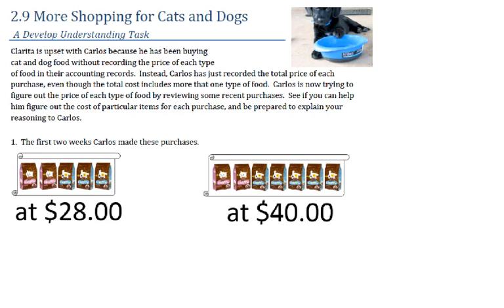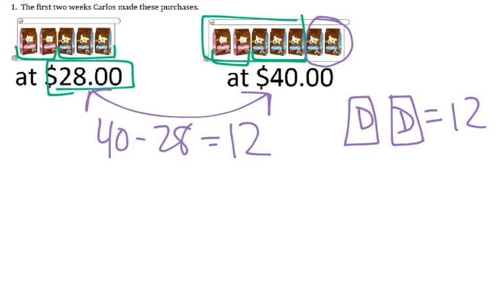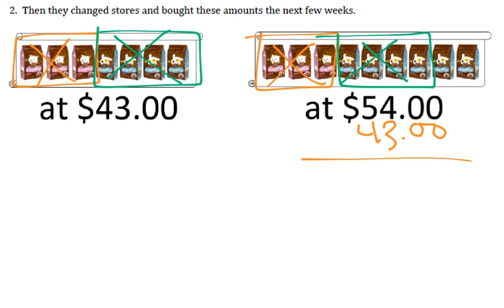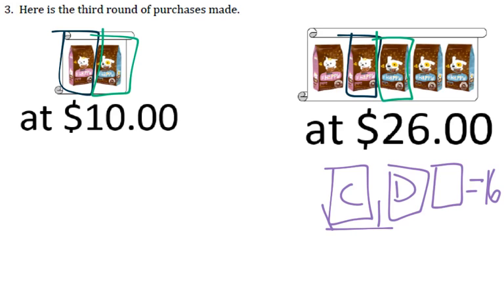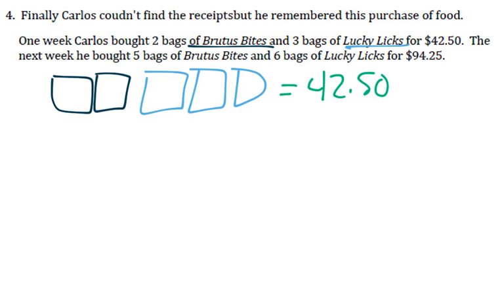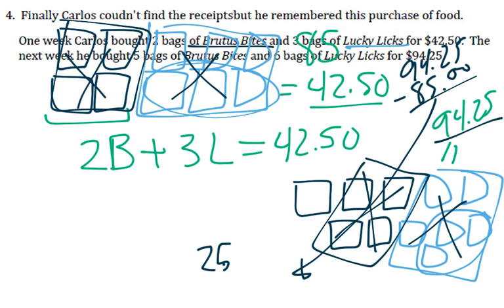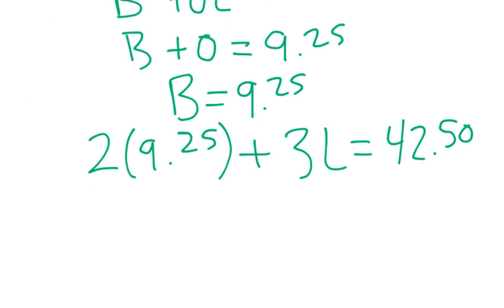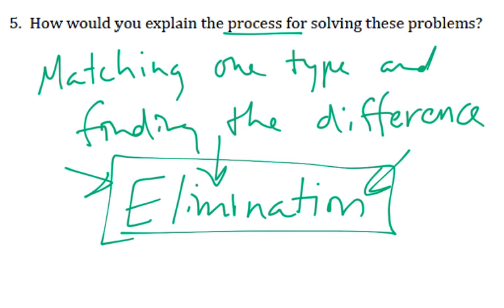Module 2 9 More Shopping for Cats and Dogs